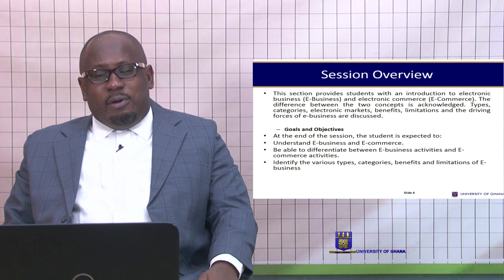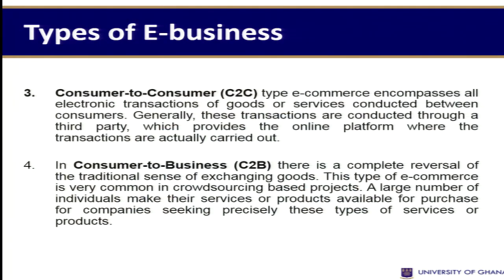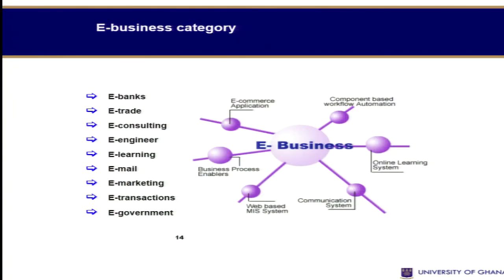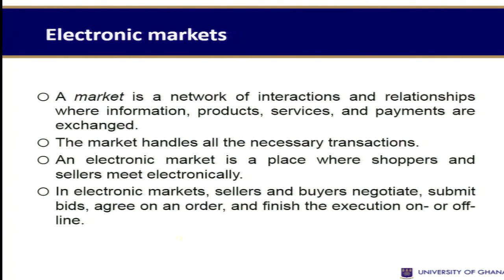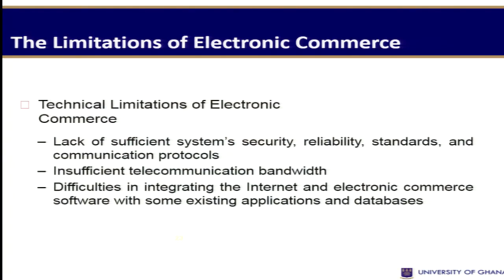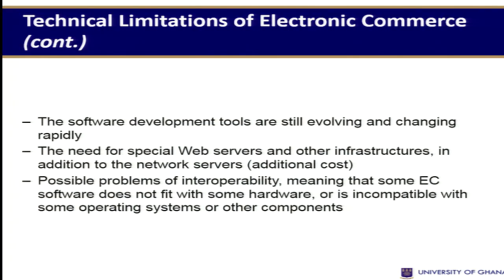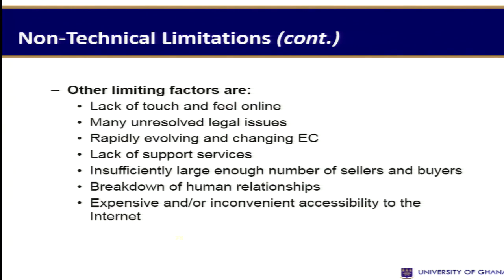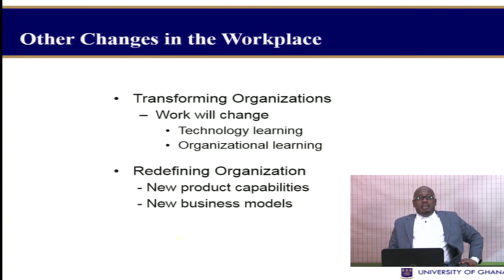MKTG 303: SESSION 1 - INTRODUCTION TO ELECTRONIC BUSINESS AND ELECTRONIC COMMERCE